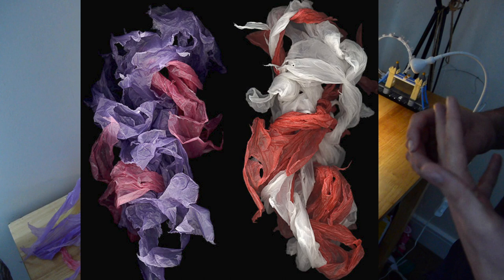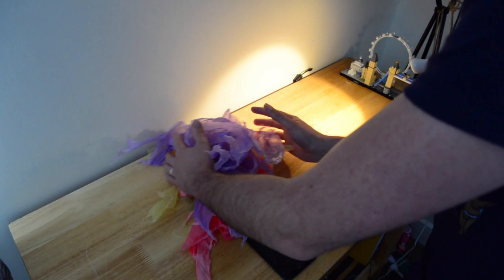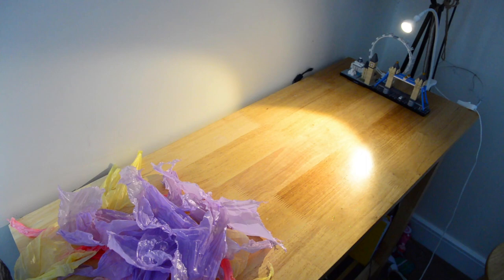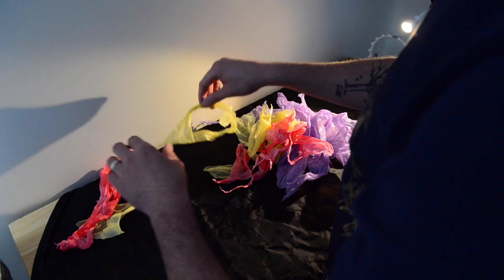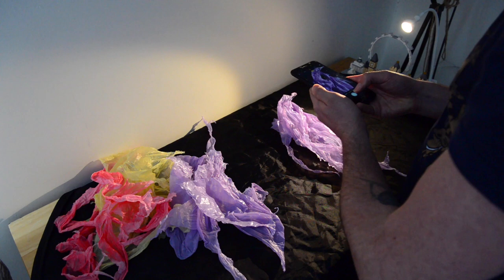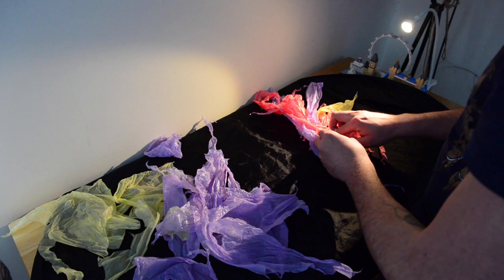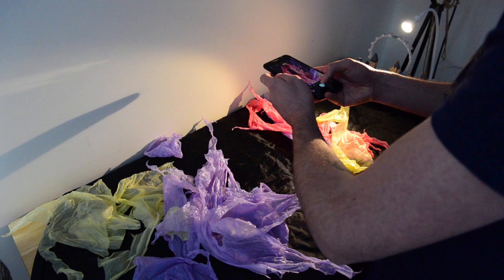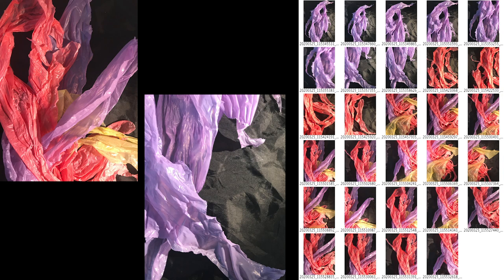Working in the style of Huang Xu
A brief video aiming to help students work from home in the style of Huang Xu.
This is largely targeted at my Year 9 students who are looking at abstract forms for their current project but could also apply to Year 10 students who are looking at Discarded Items for their current project.